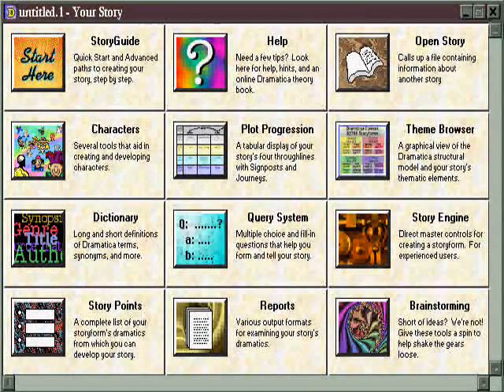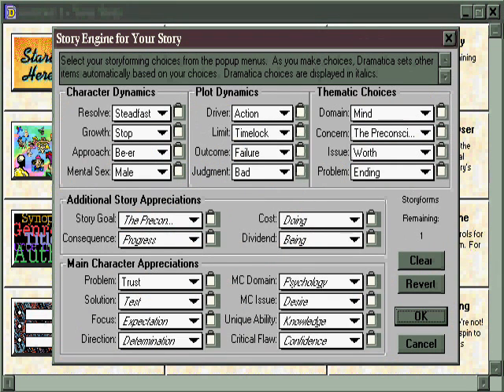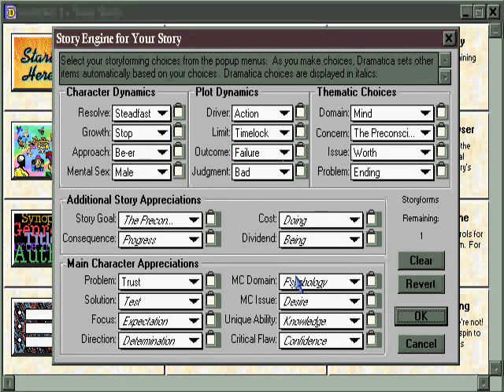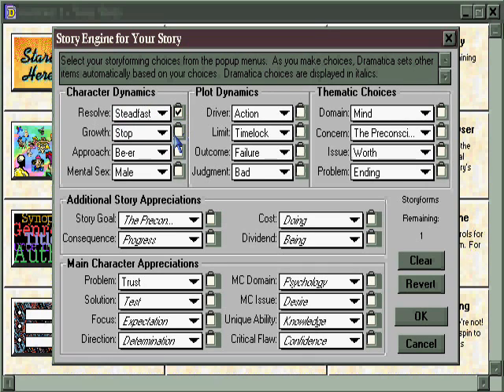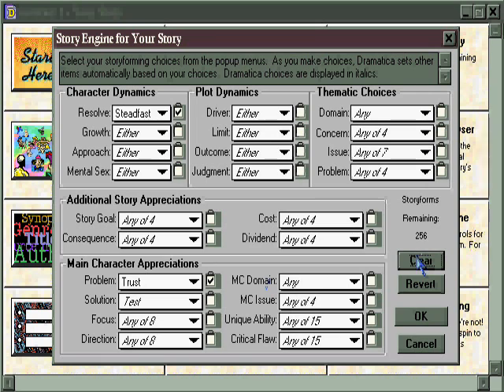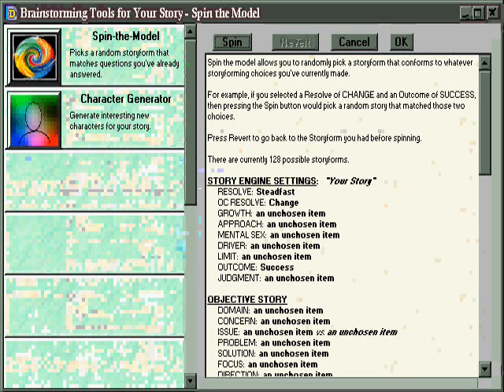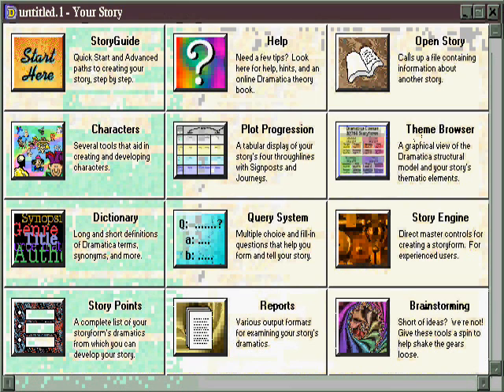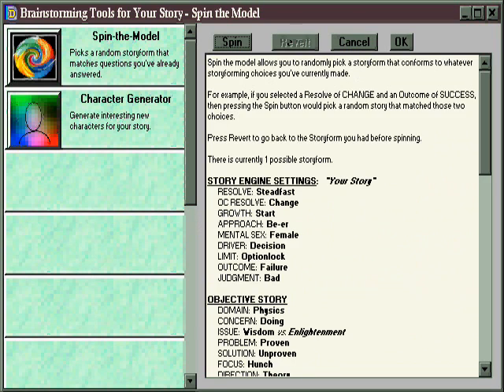Dramatica Pro Software - Brainstorming (Part 2)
Brainstorming tools in Dramatica are designed to help you construct your plot and build your characters